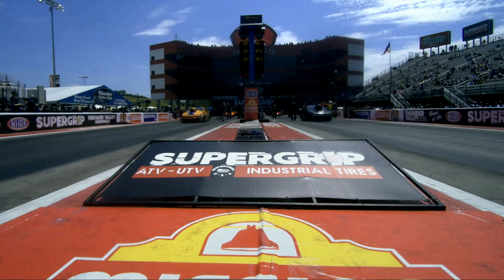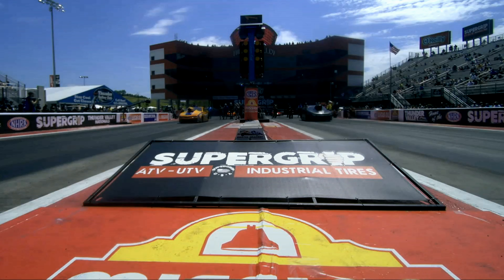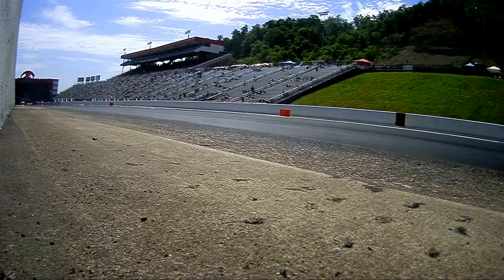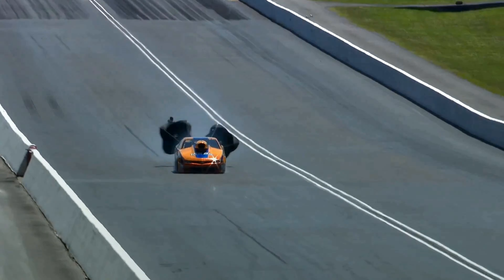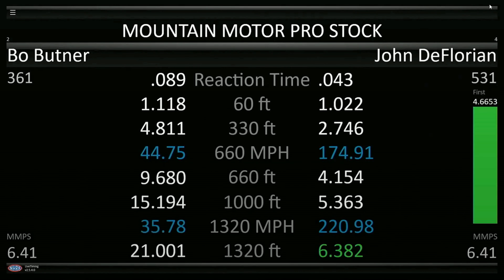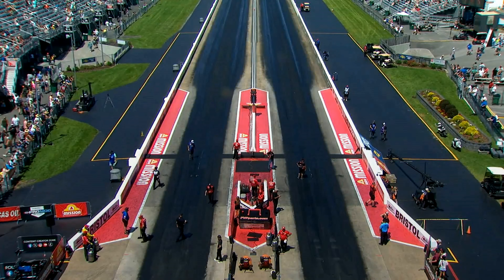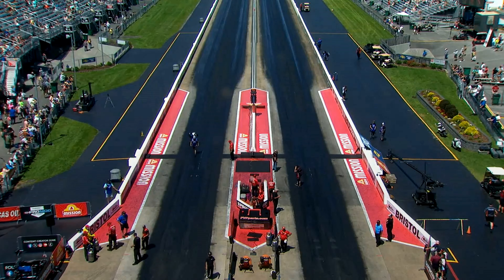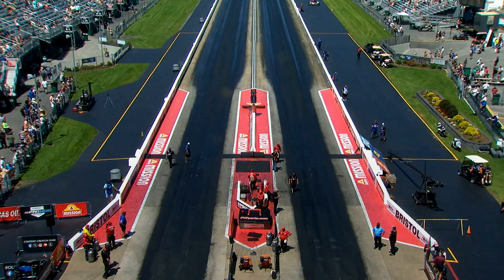John DeFlorian Jr , Bo Butner, Mountain Motor Pro Stock, Qualifying Rnd 3, 23rd annual Super Grip Th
John DeFlorian Jr., Bo Butner, Mountain Motor Pro Stock, Qualifying Rnd 3, 23rd annual Super Grip Thunder Valley Nationals, Bristol Dragway, Bristol, TN, Jun 08, 2024